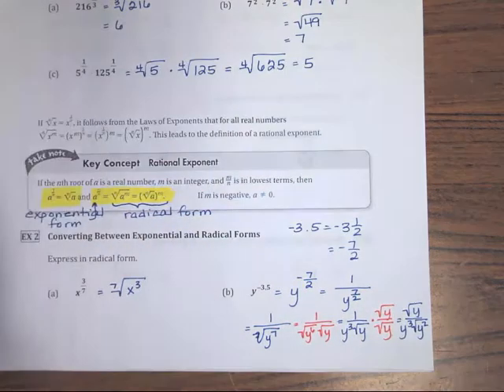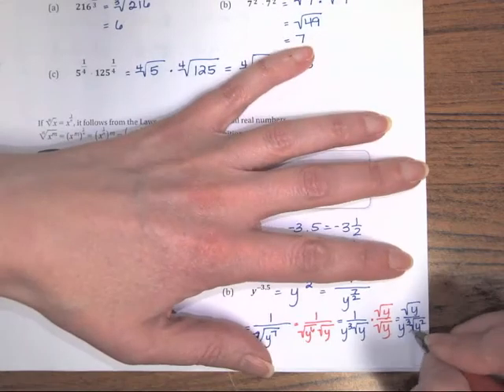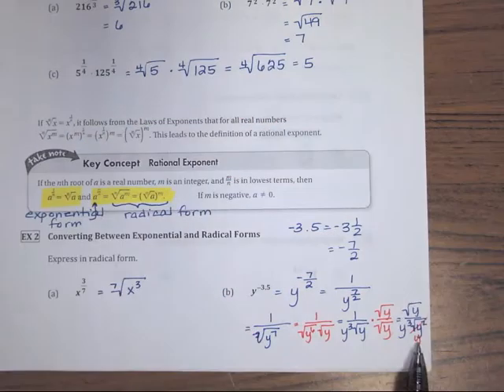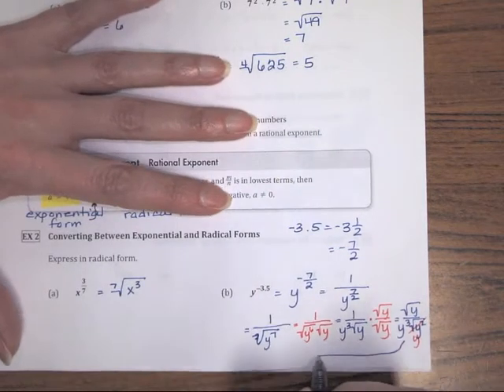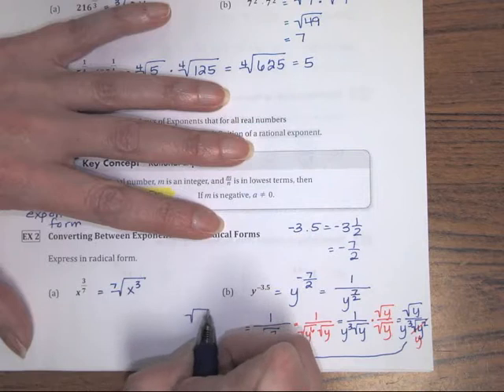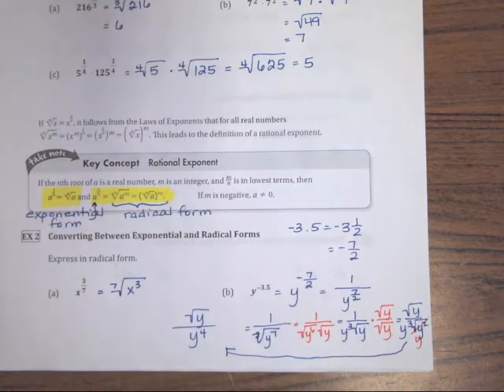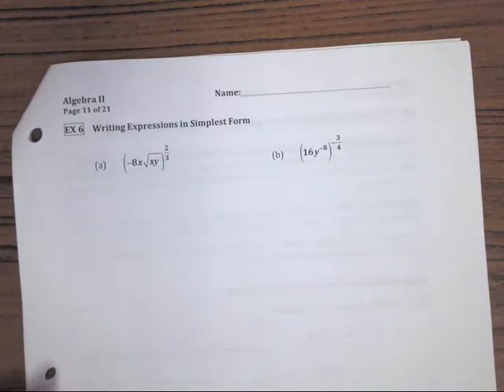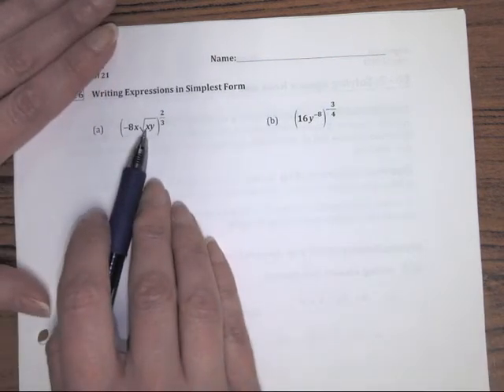6 4 Rational Exponents converted